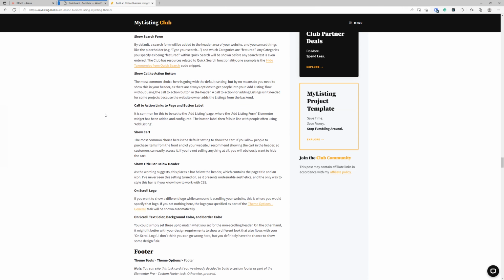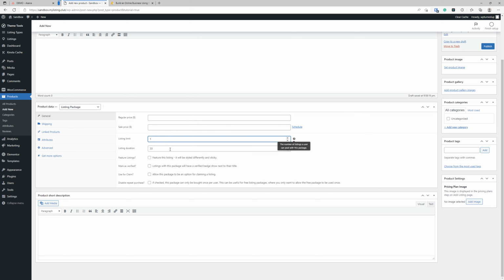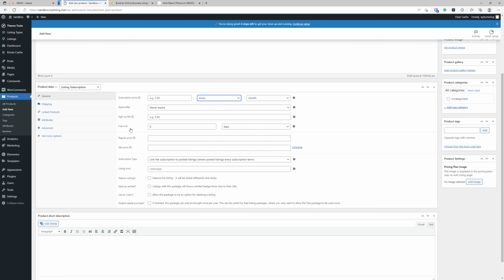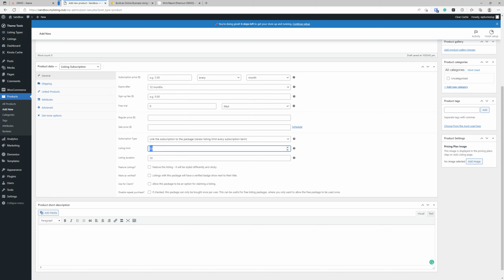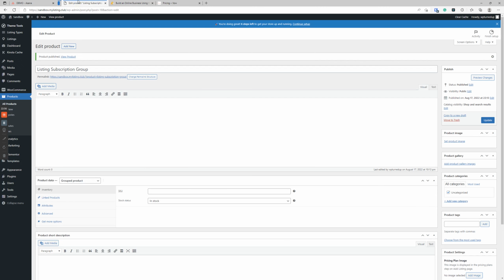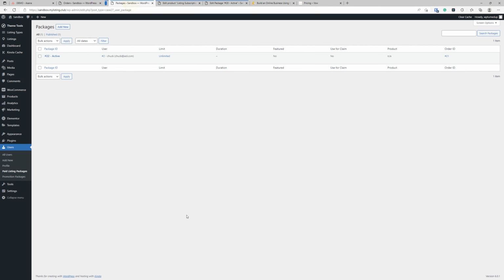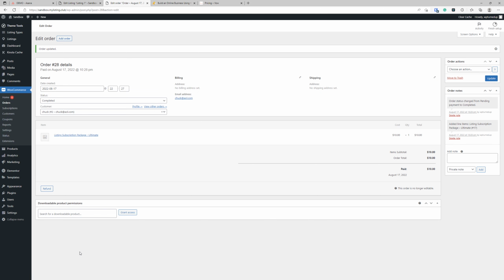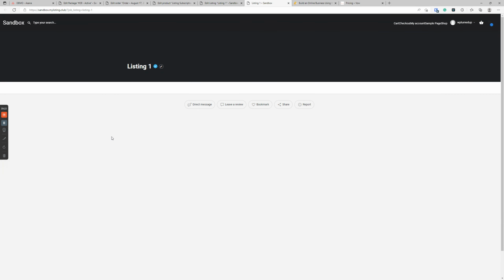MyListing Build Series—Lesson 14—Listing Packages and Subscriptions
In this video of the How to Build an Online Business With the MyListing WordPress Theme educational series, I cover WooCommerce Subscriptions, MyListing's built-in Listing Packages, Listing Subscription Packages, Subscription Switching, and Paid Listing Packages.

I talk about why you should use Listing Subscription Packages instead of the default Listing Packages included with MyListing, the different subscription types, and more.

UPDATE: At the end of the video, you'll see me fumbling around with the Paid Listing Packages and how they were not being automatically generated. It only works with the default MyListing Listing Packages and not Listing Subscription Packages. A few extra steps need to be taken for Listing Subscription Packages, and I've outlined those steps in the MyListing Project Template and within the guide I've linked below.

00:00 Intro
04:40 WooCommerce Subscriptions
05:55 Listing Packges
06:45 Listing Packages and Listing Subscription Packages (Similarities)
11:30 Listing Subscription Packages
12:08 Listing Packages and Listing Subscription Packages (Differences)
21:20 Listing Subscription Group (Subscription Switching)
23:05 MyListing Club's Pre-made Listing Packages
23:48 Paid Listing Packages